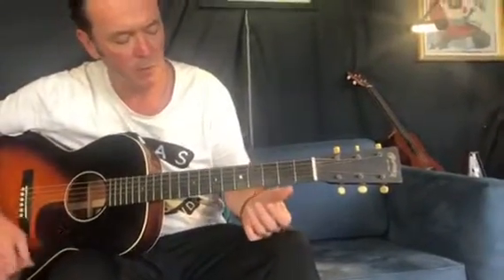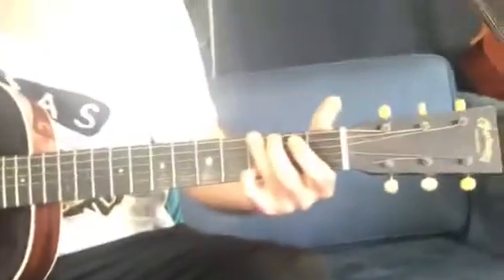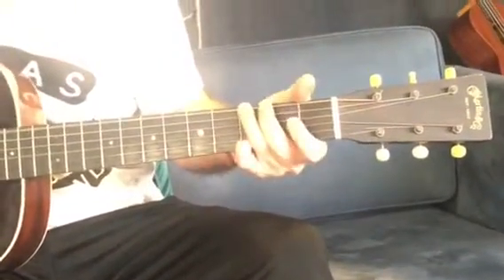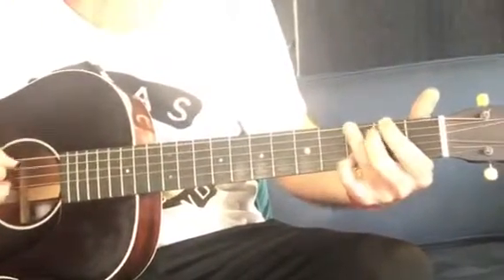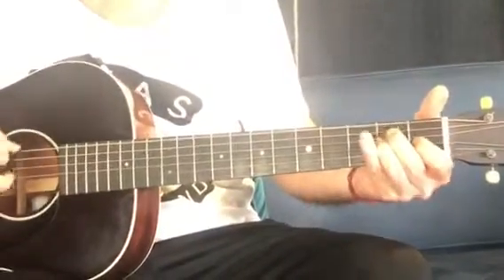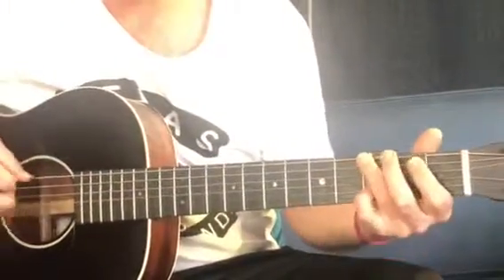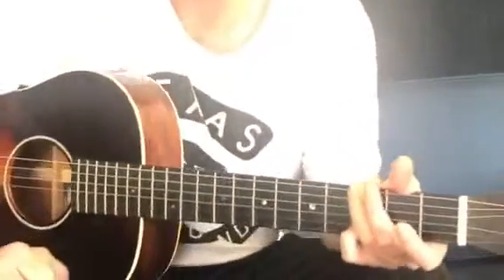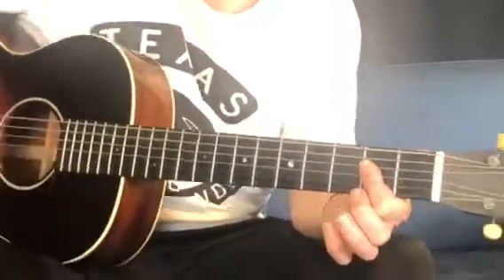Maxi wk 8